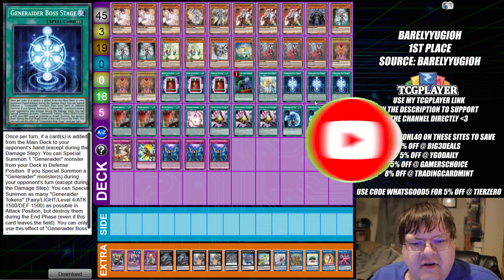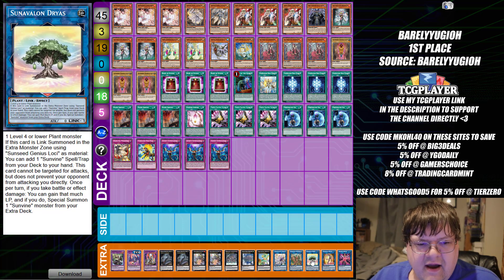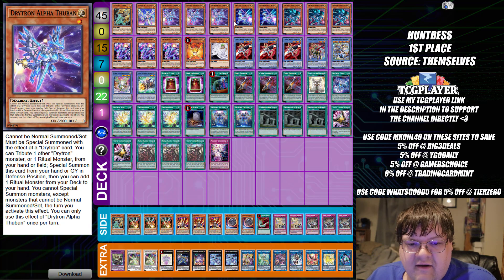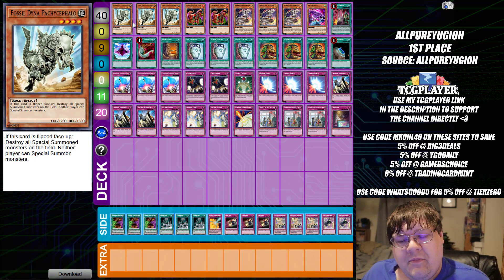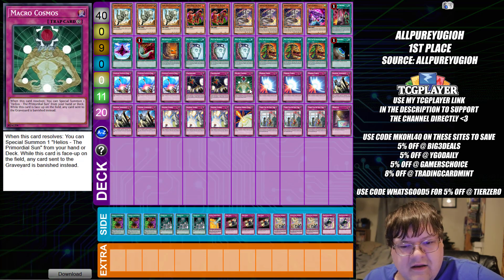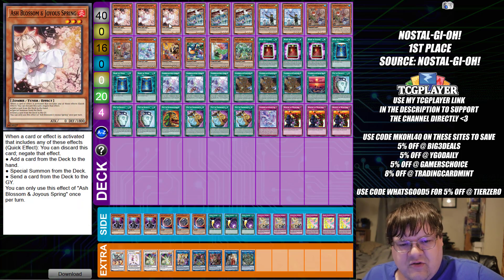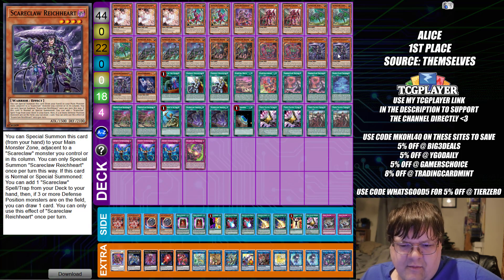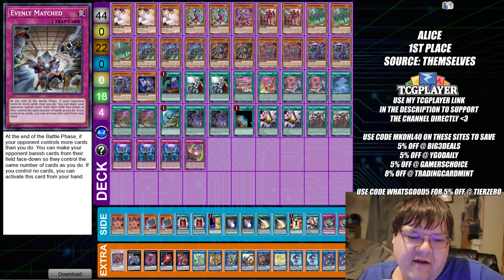Generaiders, Drytron, Stun, & More! Yu-Gi-Oh! Top Deck Profiles March 2023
We got some excitement going today as we have some AWESOME rogue decks for you! What do you think about these goodies!? Anything you want to try!?